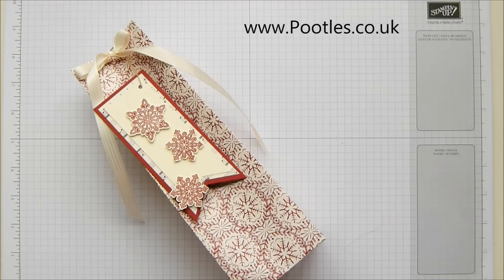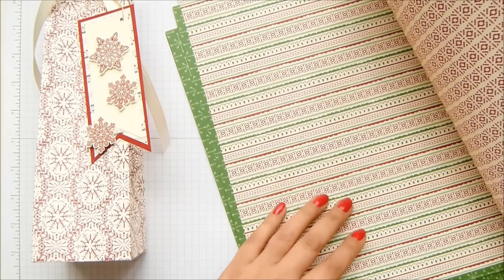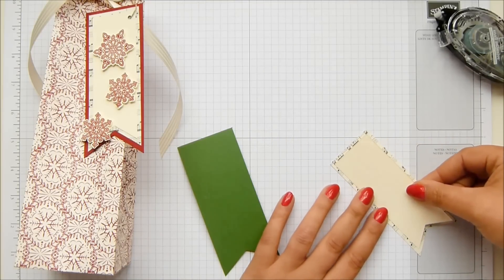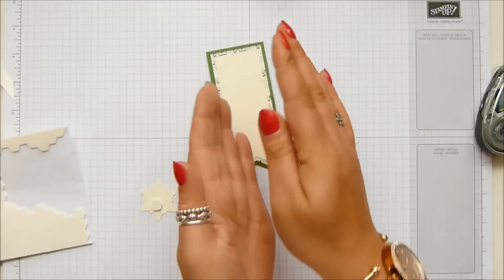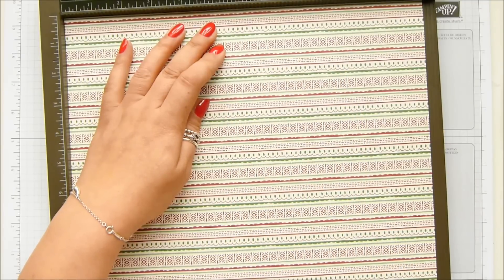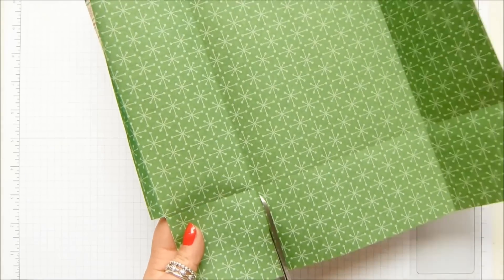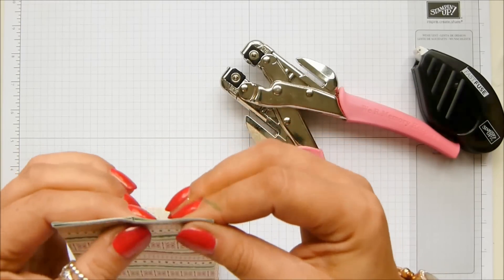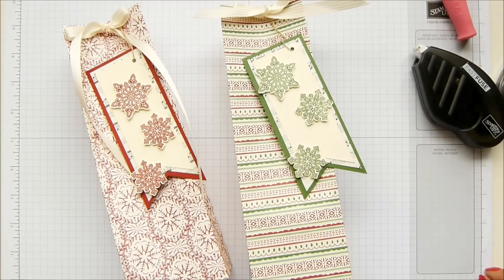Extra Huge Christmas Box using Stampin' Up! This Christmas Speciality Paper